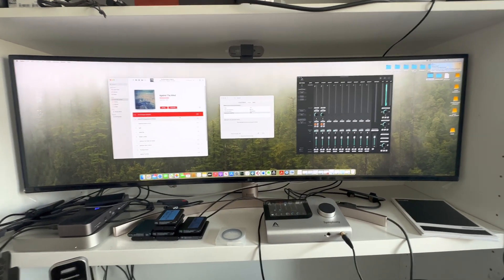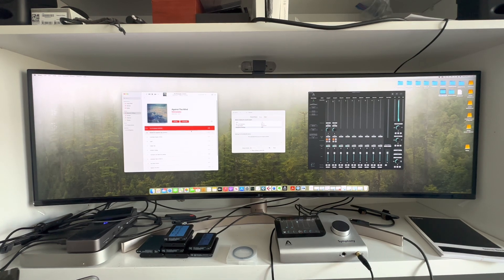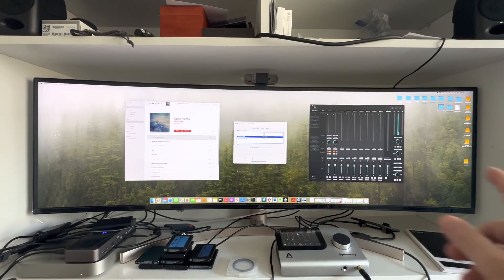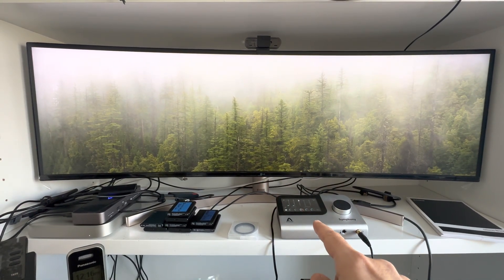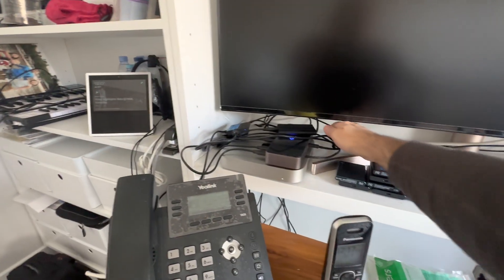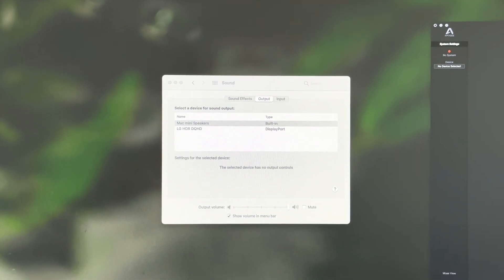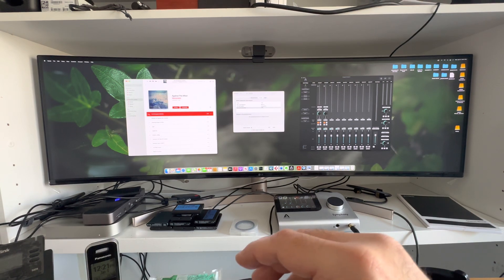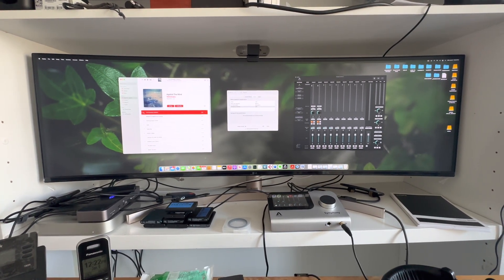Apogee Symphony Desktop Issues - No Sound Output after short period of use. Requires restart of Mac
This issue has been occurring since I purchased my Apple Mac mini M1System in February 2021. Initially I was using an Apogee Duet 2 which worked flawlessly with my 2012 iMac (Intel) for almost 10 years. But when I started using it on the new Mac mini it would work fine for a few days and then I would loss sound output. The only way to restore sound output restored was to restart the machine. I reached out to Apogee and tried a few things they suggested but ultimately it still did not resolve the issue.

Then when I saw the Apogee Symphony Desktop on sale, I decided to purchase it with the hopes of solving this issue and also update my equipment as it was 10 years old. However, once the new Symphony Desktop was installed I had the same issues with the new unit. I worked with Apple to see if it was something to do with the Mac mini but after a few calls with them (and a MacOS reinstall) the facts pointed towards the Apogee software.

This issue is compounded with more problems. When attempting to restart the Mac mini to restore its function, the Mac mini hangs and eventually crashes during the process. So to save time I need to hard restart the machine. I am concerned that this will corrupt files, etc and is not a suitable alternative.

I'm hoping that the Apogee Technical Service Team can help with this issue.